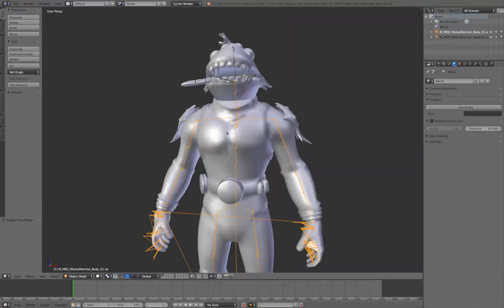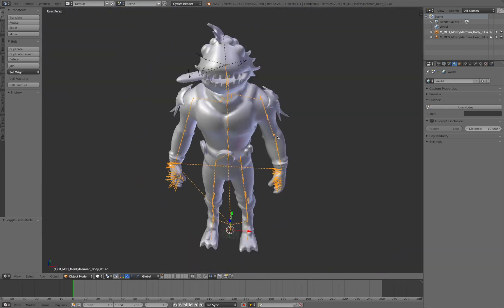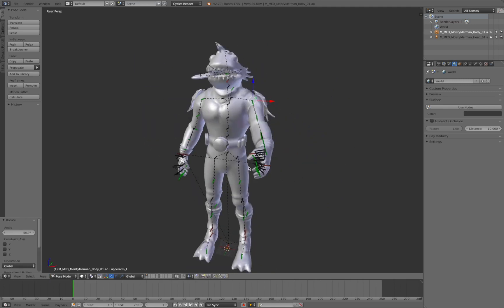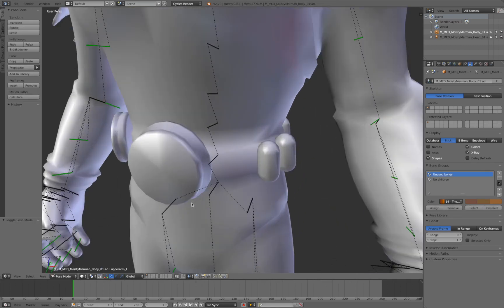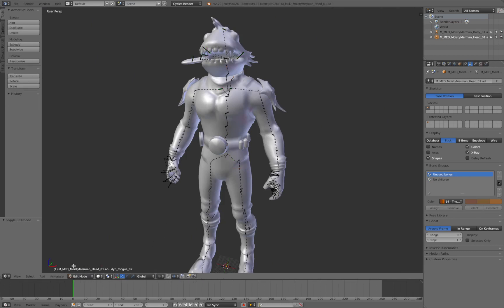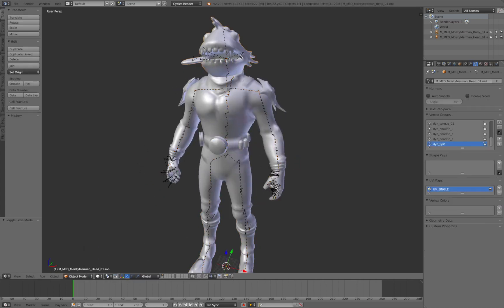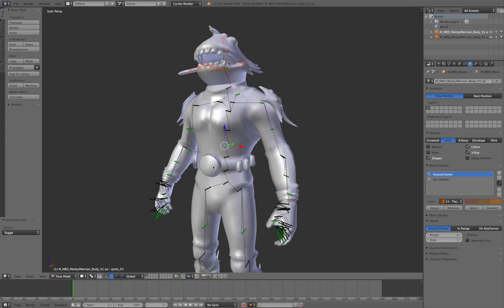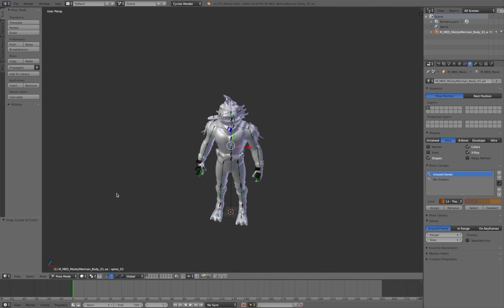How To Pose Models In Blender!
Recording Software: OBS
Programs Used:
-Blender
Intro & Outro Music: Underwater Beats